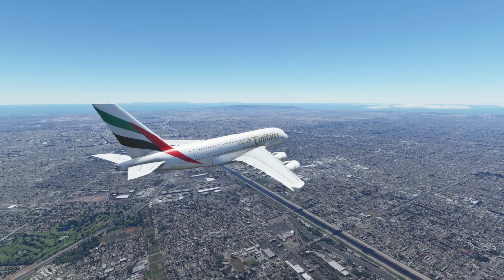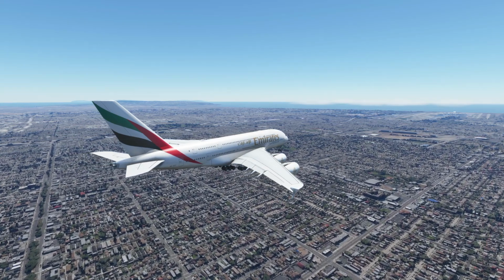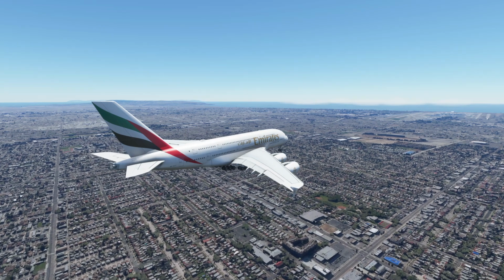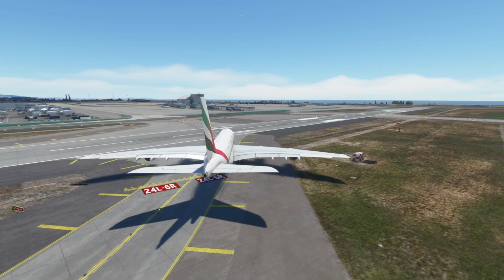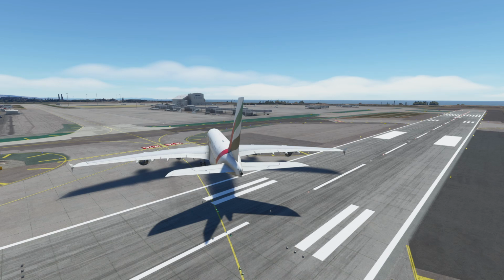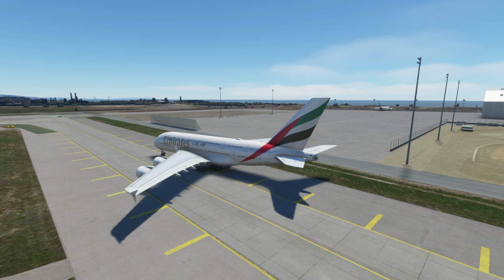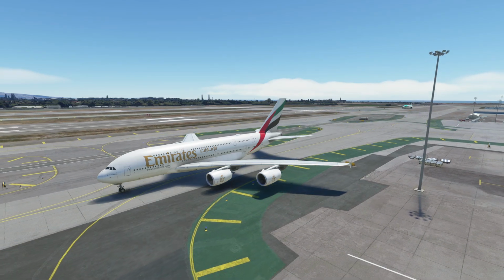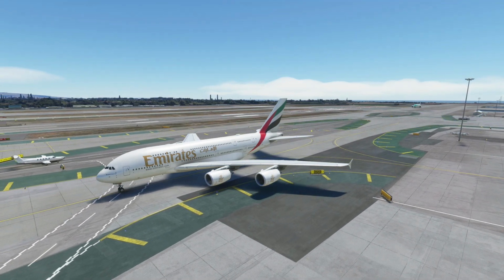EMIRATES A380 RETURNS TO LAX JULY 1ST 2021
Using flight data and MSFS2020 and ATC to bring you the return of regularly scheduled Emirates A380 flights back into Los Angeles since COVID grounded them. Check out this approach, landing and taxi into LAX.

► CHATROOM RULES: Like aviation please stick to English as a common language for moderators and users from all over the world. We have many viewers that speak many languages but we would all like to take part in the chat. Political rants of any kind, using this as an online dating chat and any other weird and wonderful spams will get you kick out of the chat. Just Be Cool. Thank you.

Donations help pay for all the monthly data subscriptions and maintenance costs to keep this stream up 24/7!  Enjoy watching planes take off from the comfort of your armchair. Whether you love planespotting or just want to watching something oddly soothing this stream is for you. And it's safer than drones for you and the planes!

Likes and subscribes very much appreciated.

Lockheed Martin Prepar3D
X-Plane 11
FlightAware.com
Flightradar24.com